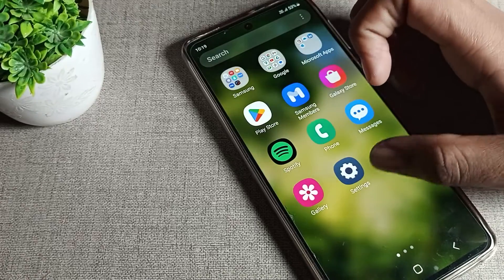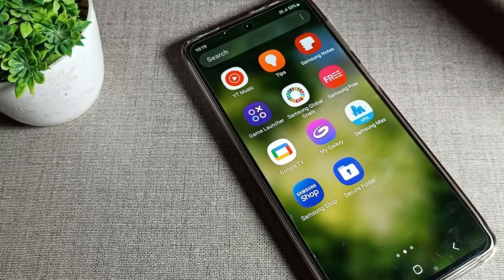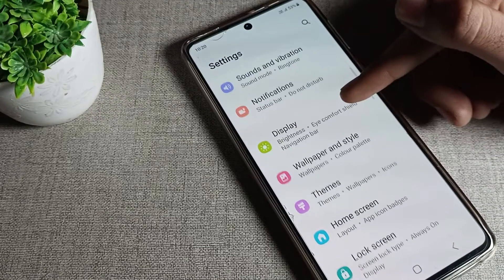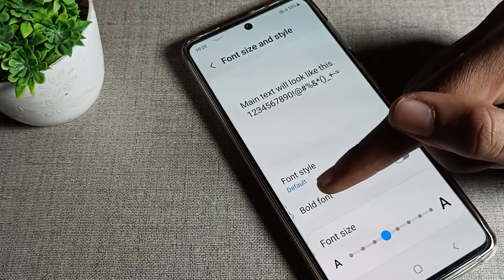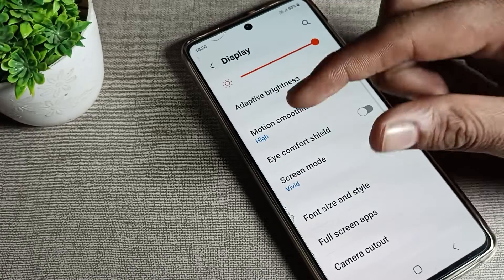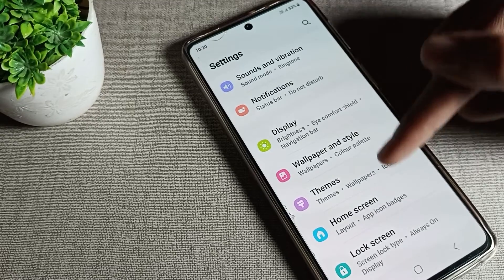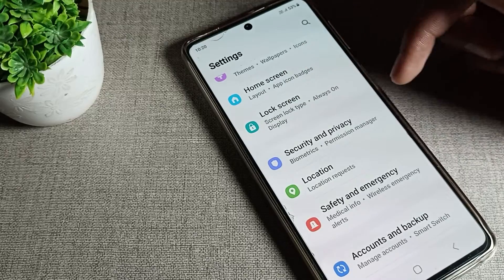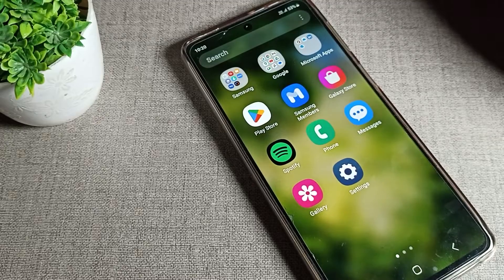Bold Font on in Samsung galaxy A53, how to on bold font